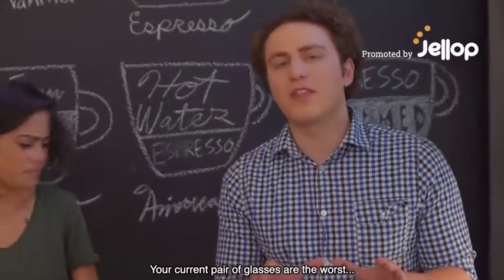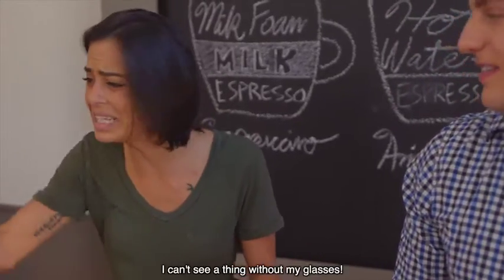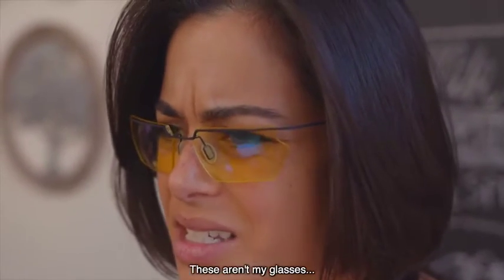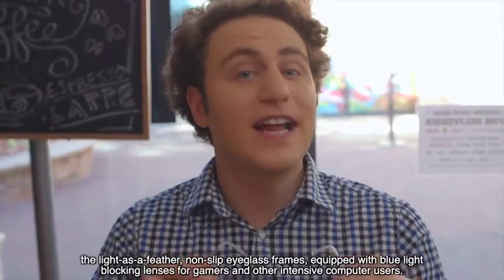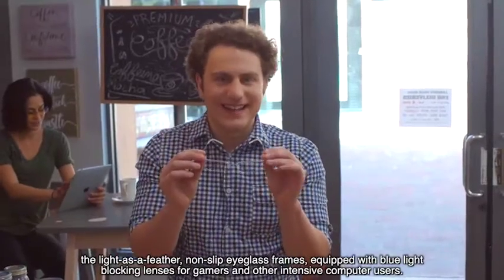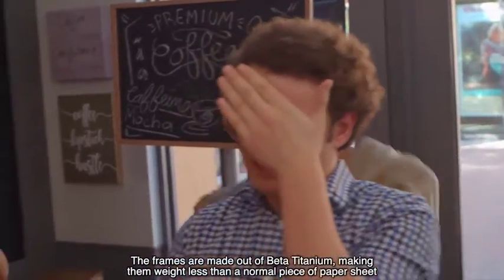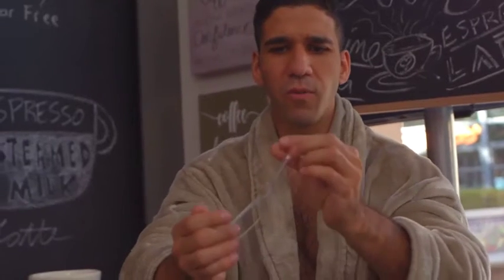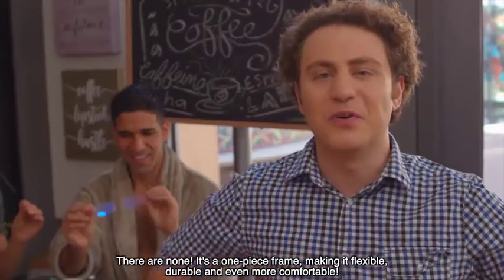Now on Kickstarter: VISFLAIR: Ultra-Lightweight One-Piece Eyeglass Frames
VISFLAIR: Ultra-Lightweight One-Piece Eyeglass Frames
Lighter than a piece of A4 paper.